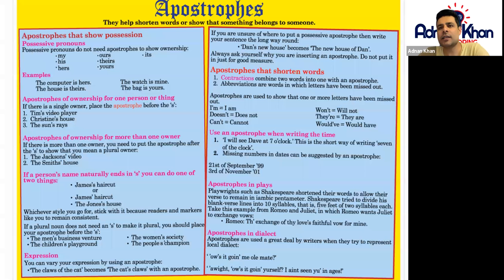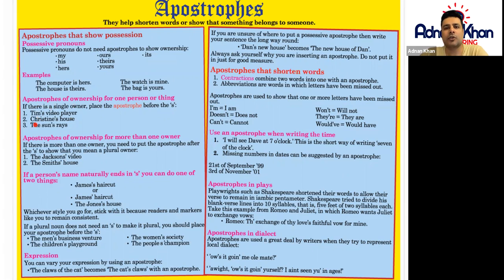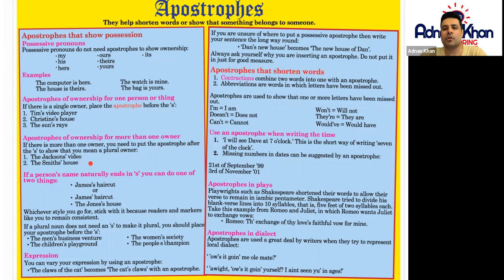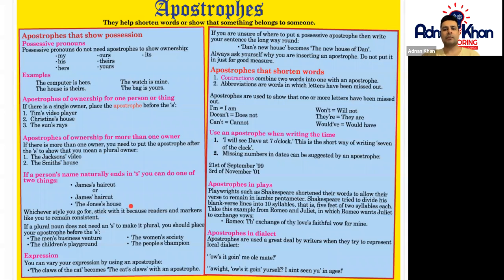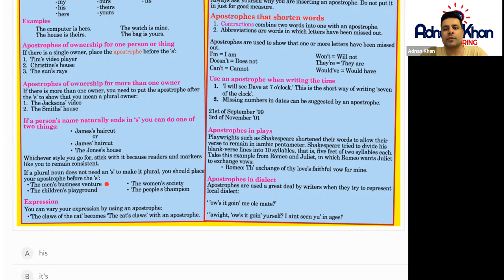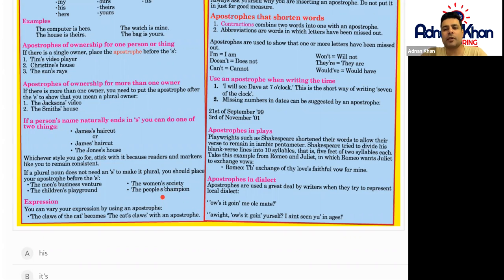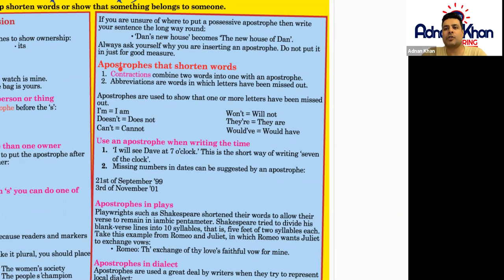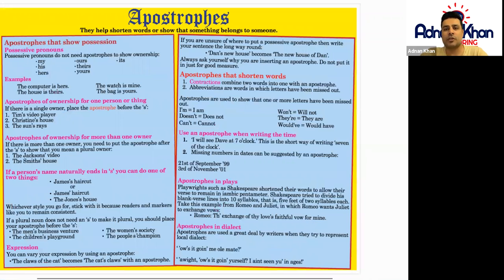How to use Apostrophes - GCSE English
Do you know the difference between “its” and “it’s”? This GCSE English lesson will teach you about the definition and use of all types of apostrophes.

There are many different uses of apostrophes. Some are used to show possession such as Tim’s, Sun’s, James’, etc. Some other uses of apostrophes include shortening words and  old English words. Examples include it’s, I’m, can’t, didn’t, th’, and ow’s respectively. After thoroughly going through this GCSE English Course, you will know when and where to use apostrophes.

The complete list of our GCSE English Course topics include:
• Uses for Commas
• Punctuation Again
• End of sentence punctuation
• Sentences
• Apostrophes
• Homophones
• Words often misspelt
• Spellings
• Linking Words and Phrases
• Improving Writing Style
• Preparing and giving a talk
• Speaking and Listening
• Original Writing
• Story Planning and Writing
• How to Write Essays Test
• Shakespeare Assignment
• Shakespeare’s Imagery
• Structure and Themes
• Non-Fiction Writing

The complete list of our GCSE Maths Course topics include:
• Place Value
•  Rounding
•  Time

These GCSE English courses cover preparation for the following exams:
• GCSE English Speaking Exam
• GCSE English Essay Writing
• GCSE English Language Paper
• GCSE English Literature Paper

The complete GCSE Maths revision can be done on:
GCSE Year 10 Maths:

These GCSE Maths courses cover preparation for the following exams:
• Maths Revision Year 6
• Maths Revision Year 7
• Maths Revision Year 8
• Maths Revision Year 9
• Maths GCSE Revision Calculator Paper
• Edexcel Maths Paper 1
• Edexcel Maths Paper 2